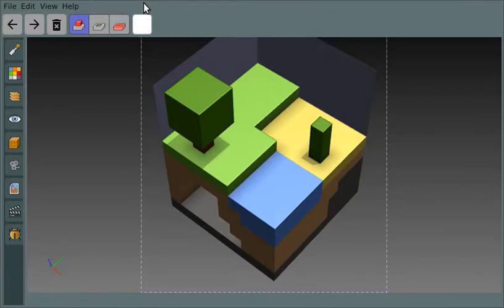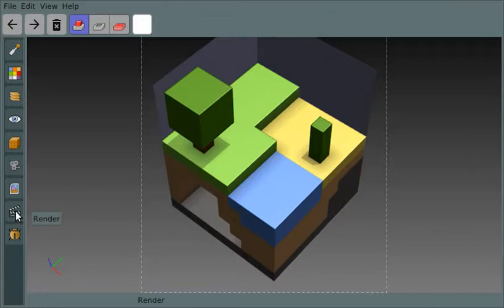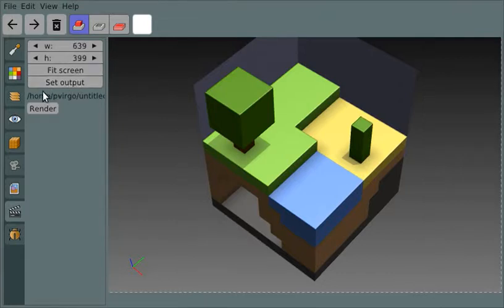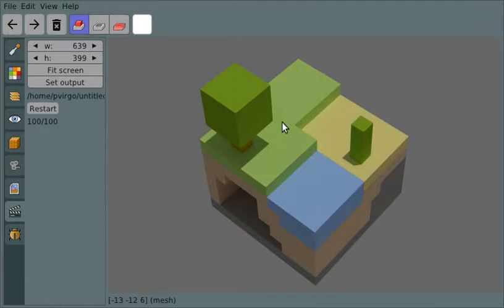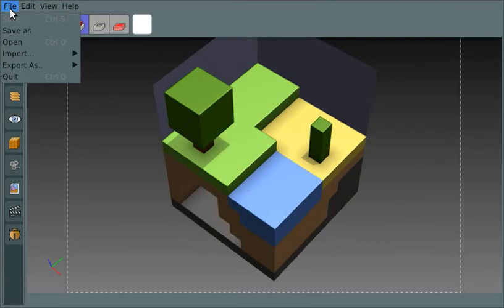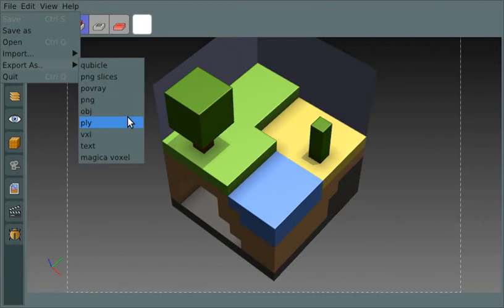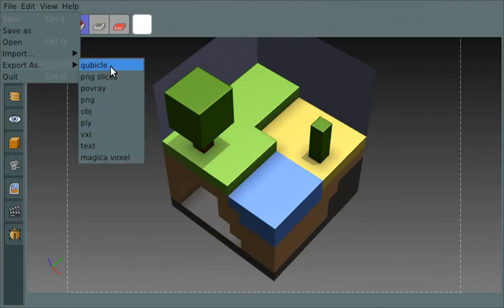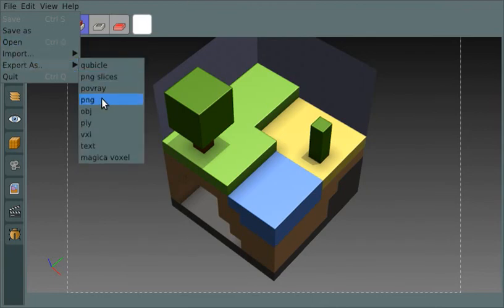Goxel editor tour 06: Rendering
A quick look at rendering in the Free/Open Source Goxel image editor.